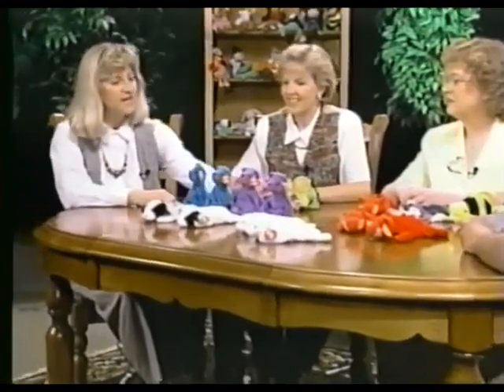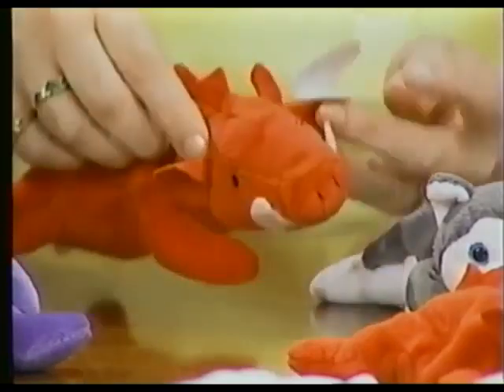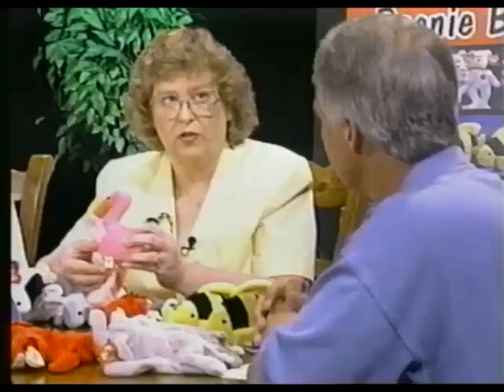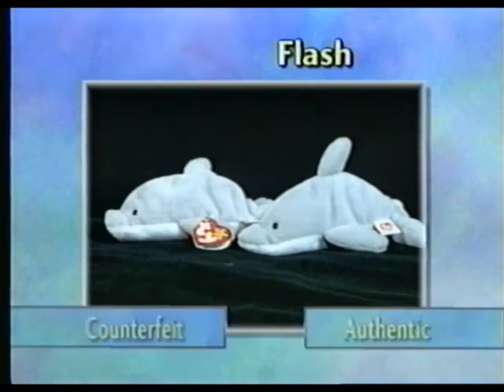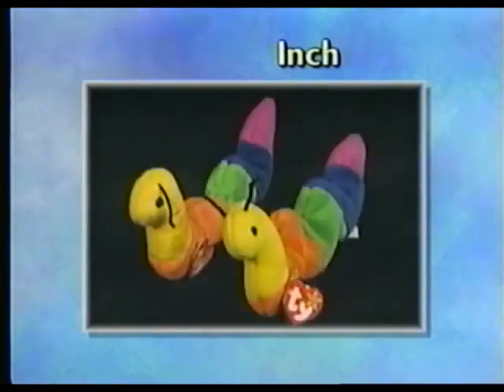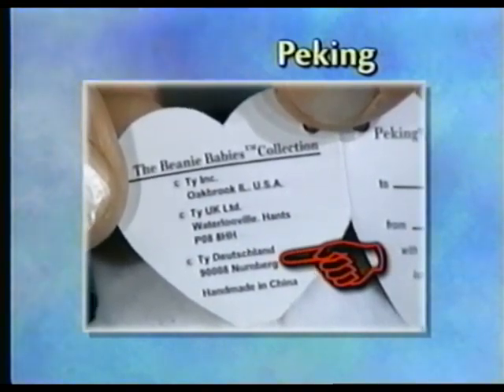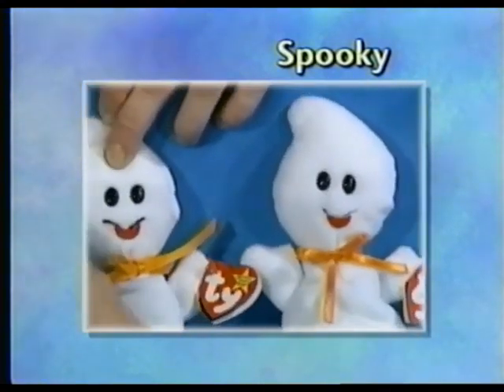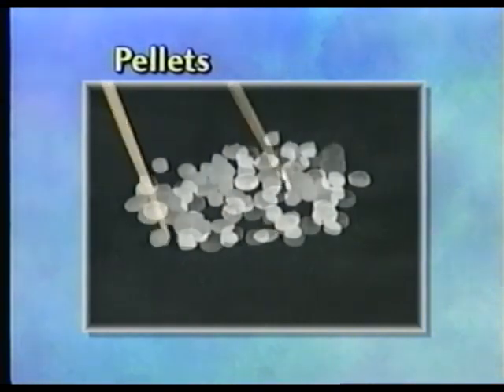How to Spot Counterfeit Beanie Babies (1998 VHS)